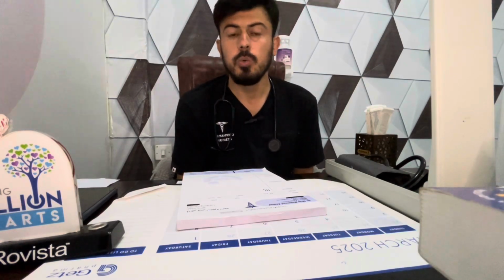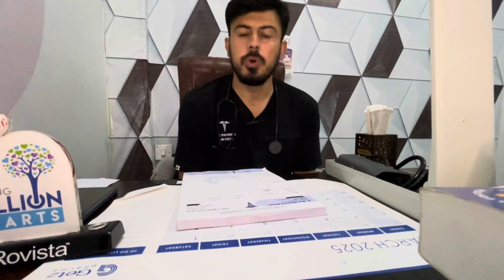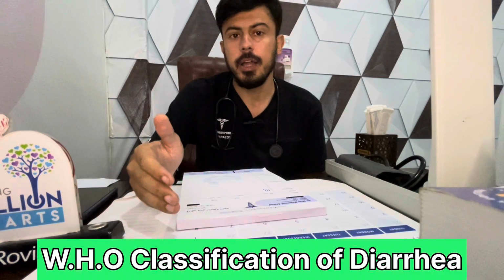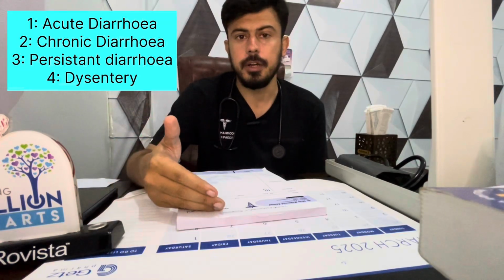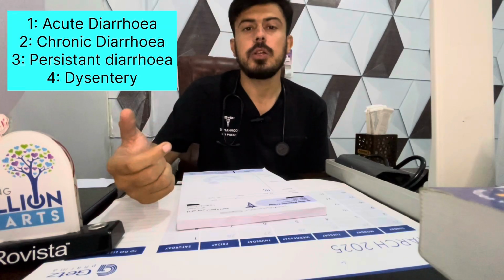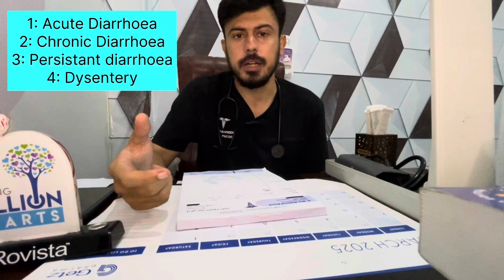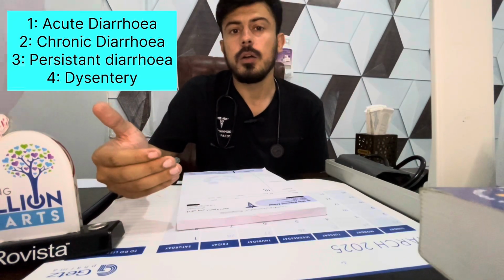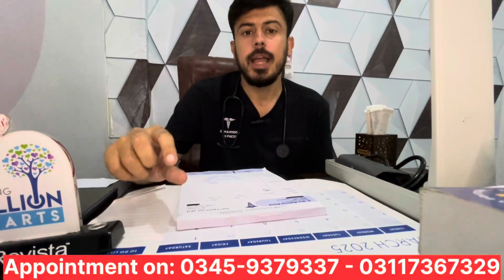Management of Diarrhoea in Pediatrics | Dehydration | Easy Medicosis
The passage of three or more loose or watery stools per day, or more frequently than is normal for the individual child.

2. Pathophysiology

Diarrhoea occurs due to an imbalance in intestinal fluid absorption and secretion, often influenced by infection, inflammation, or malabsorption.

3. Symptoms

.Frequent loose or watery stools
.Dehydration (sunken eyes, dry mouth, decreased urine output)
.Fever, vomiting (common in infectious causes)
.Abdominal pain, cramping
.Weight loss, lethargy (in prolonged cases)

4. Management

a. Assessment

Determine hydration status (mild, moderate, severe dehydration)

Check for signs of systemic illness

Identify red flags: blood in stool, persistent vomiting, high fever, failure to thrive

b. Rehydration

Oral Rehydration Therapy (ORT):

First-line for mild to moderate dehydration

Use WHO ORS solution

IV fluids:

Indicated for severe dehydration or inability to tolerate ORT

Use isotonic solutions like 0.9% saline or Ringer’s lactate

c. Nutritional management

Continue age-appropriate feeding, including breastfeeding

Avoid sugary drinks and fruit juices

Consider zinc supplementation (10–20 mg/day for 10–14 days)

d. Pharmacologic treatment (only when indicated)

Antibiotics: Only for confirmed or strongly suspected bacterial infections (e.g., shigella)

Antidiarrheals: Generally not recommended in children

Probiotics: May reduce duration in some cases

e. Prevention

Hand hygiene

Safe water and sanitation

Rotavirus vaccination

Nutrition education and promotion of exclusive breastfeeding.